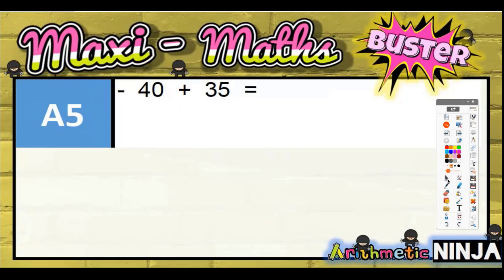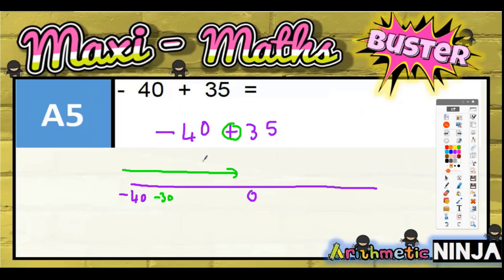Y5 Week 25 A5